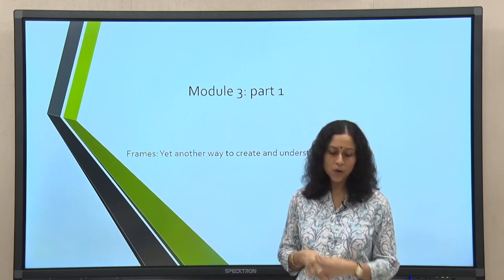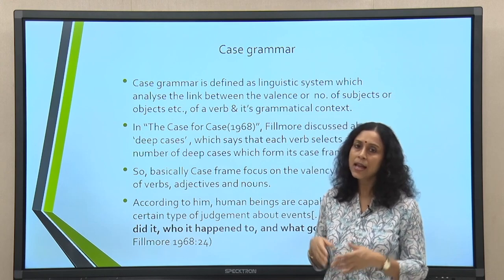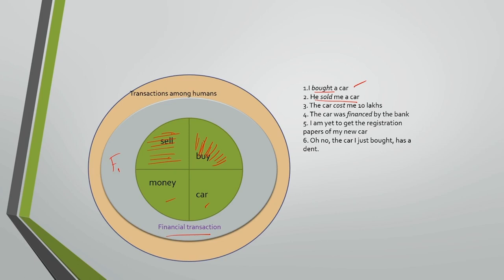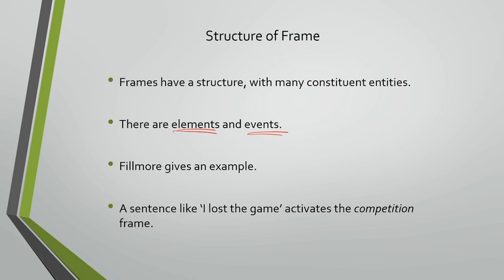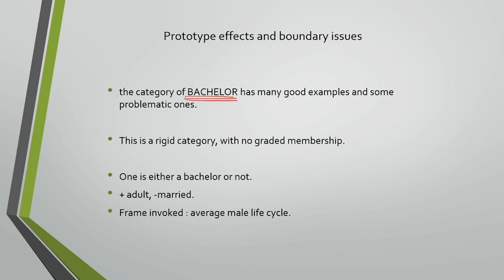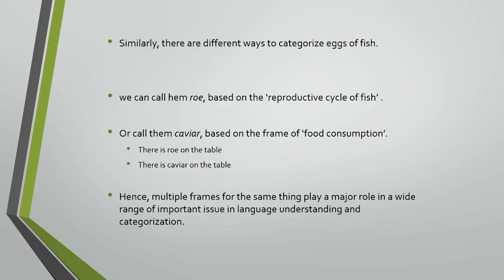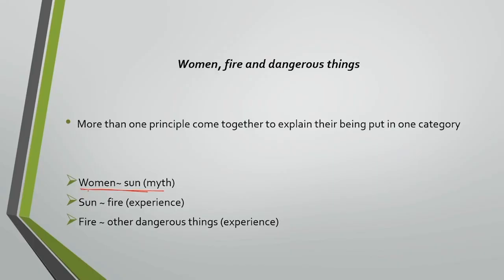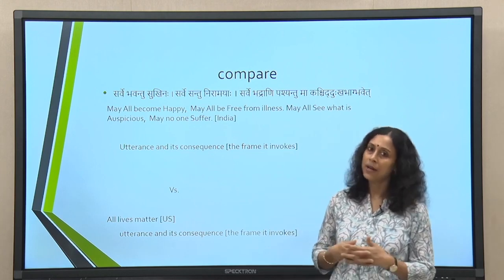Lec 6: Frames: another way to understand categories